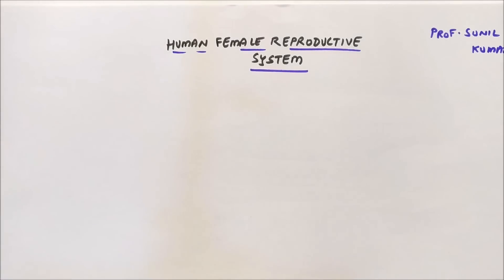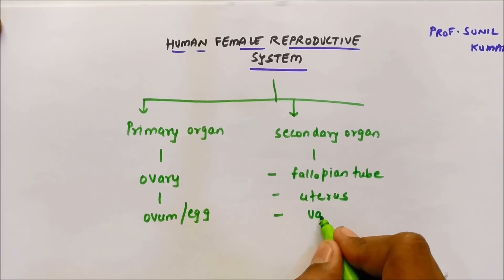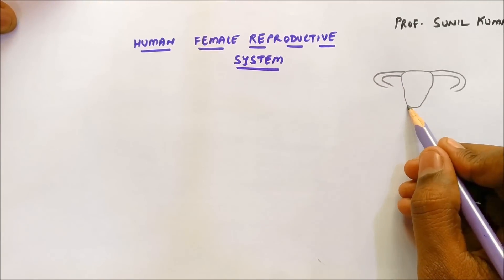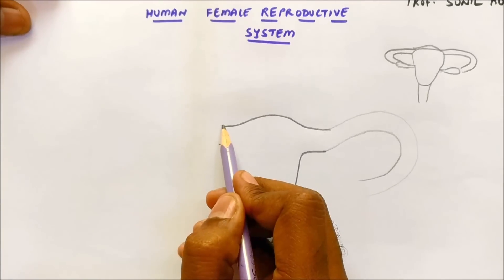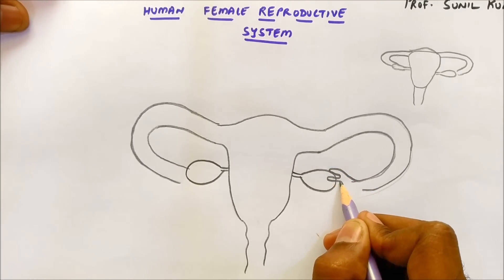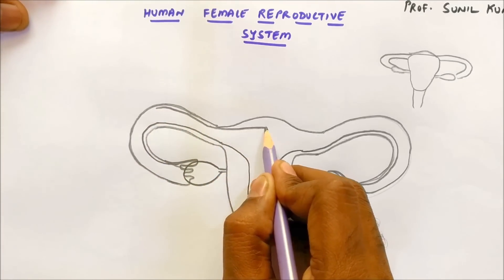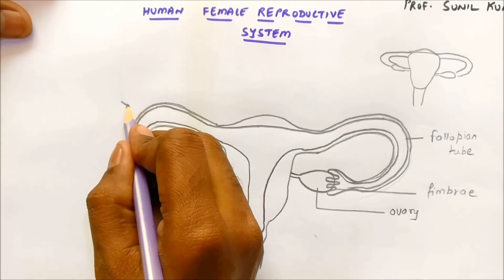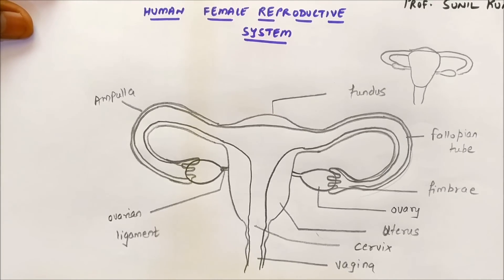HOW TO DRAW FEMALE REPRODUCTIVE SYSTEM (HUMAN)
Hi friends, here I am with another video. This video will help HOW TO DRAW HUMAN FEMALE REPRODUCTIVE SYSTEM in a very easy way

In upcoming videos I will teach you how to learn reproduction in plant and animals , nephron and other organs for exams in simple steps.